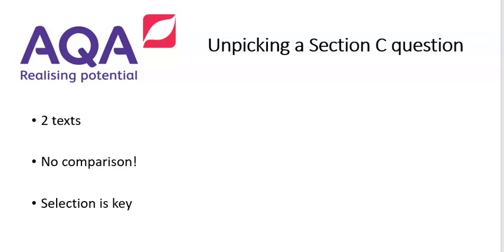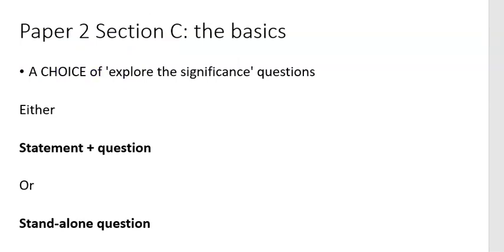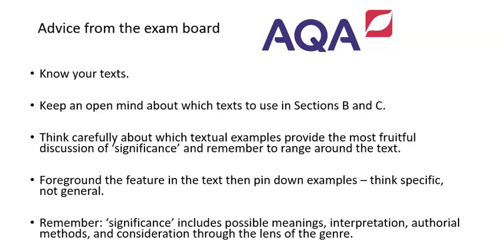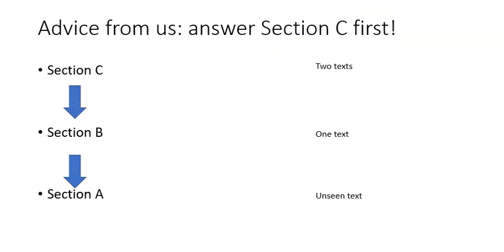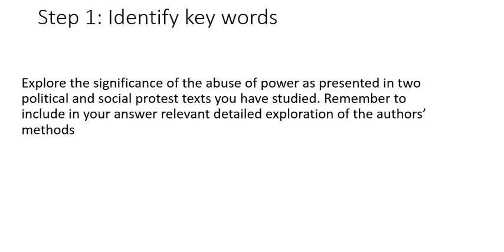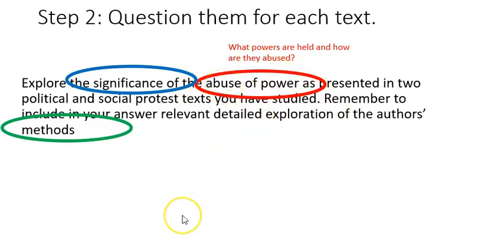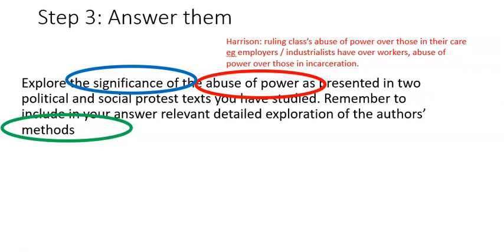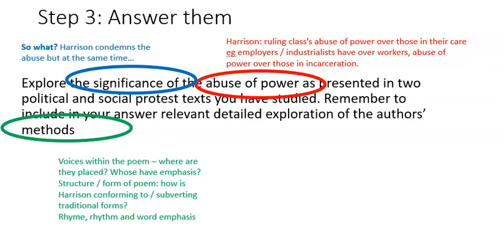Paper 2 Section C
Ms Richardson guides you through a foolproof three-step process to ensure you make the most of Paper 2 Section C.